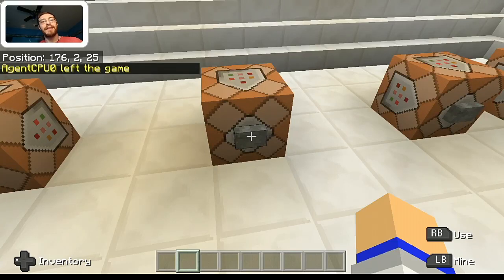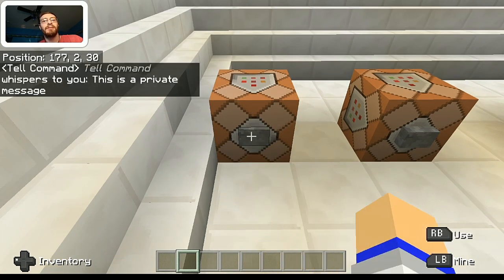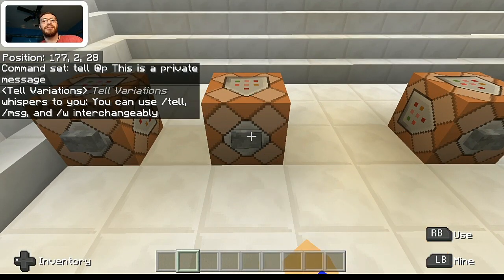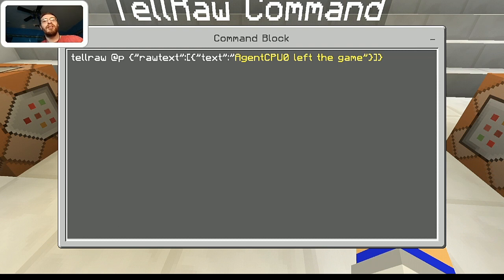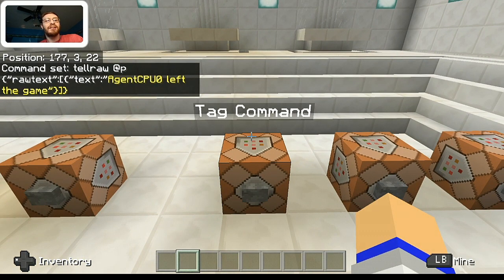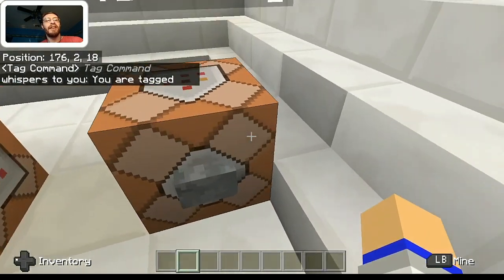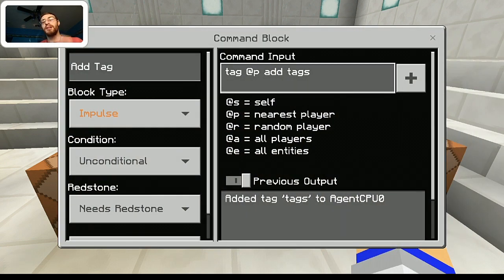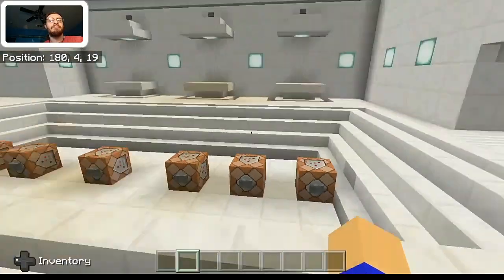3 Useful Commands for Map Making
Zer0's showing off 3 different commands. What commands are they? How do they work? Could they really be used for map making? Zer0 says you can...

I've been looking into a few different commands lately, and wanted to share how they work. These are commands that could potentioally be used for making maps. There's the tell command, the tellraw command, and the tag command. All 3 of these are useful in their own right. On top of that, they're pretty simple to understand. They're definitely worth trying out. But anyway, if you guys enjoyed this video, be sure to let me know. Any feedback would be greatly appreciated.